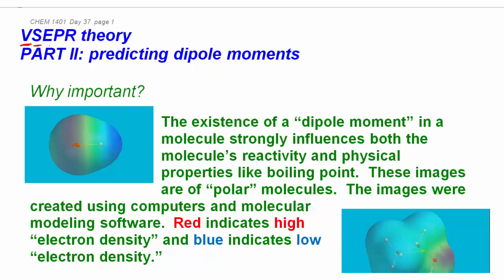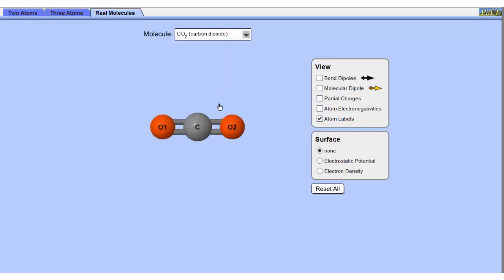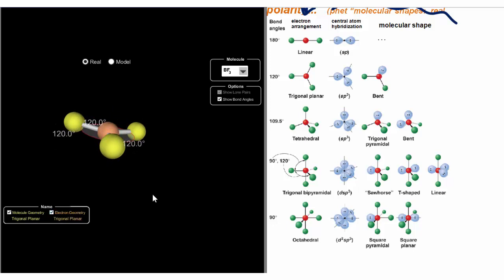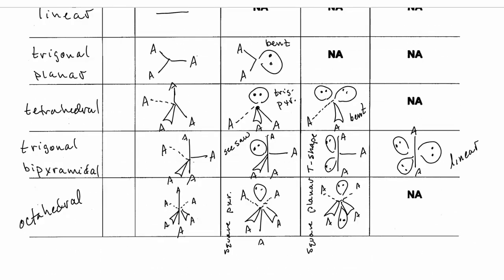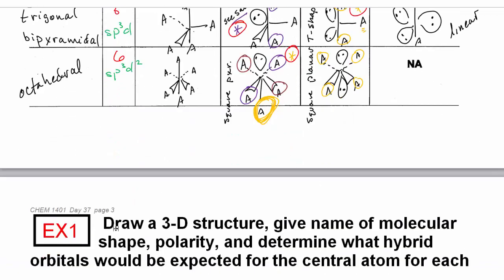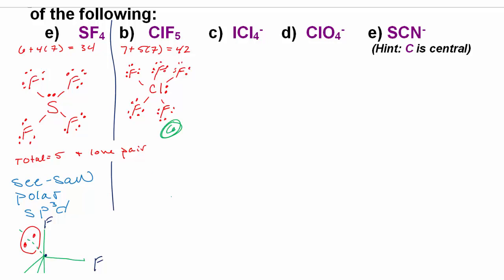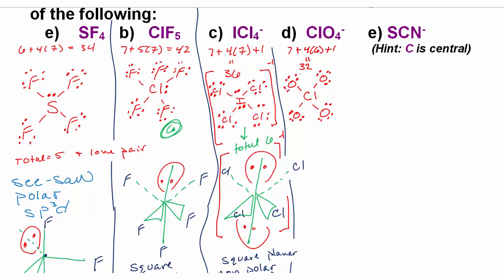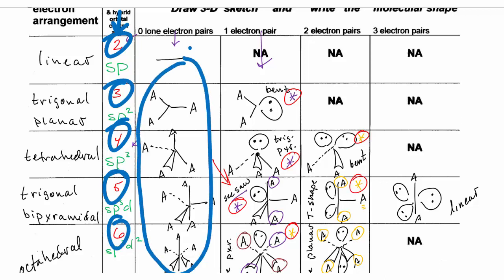chem 1401 day 37b